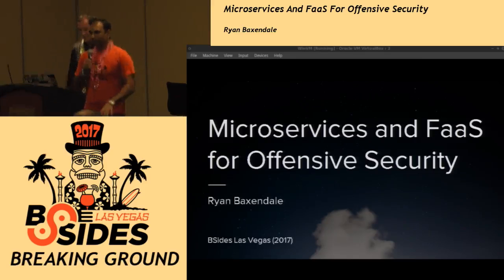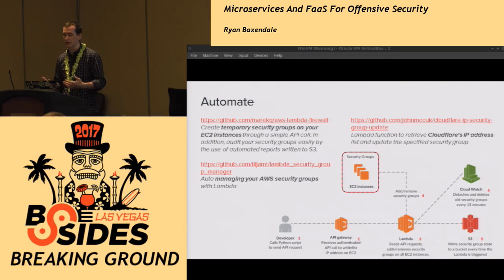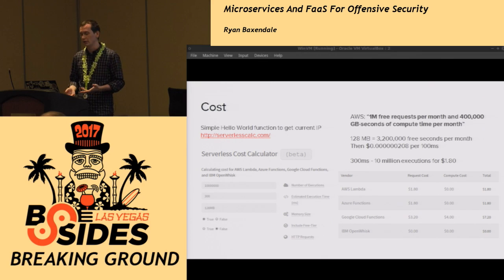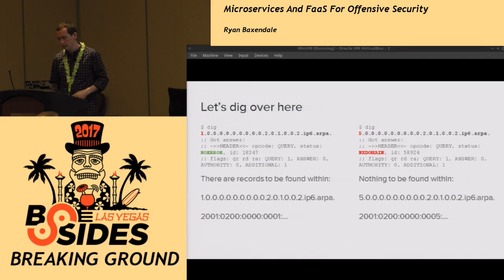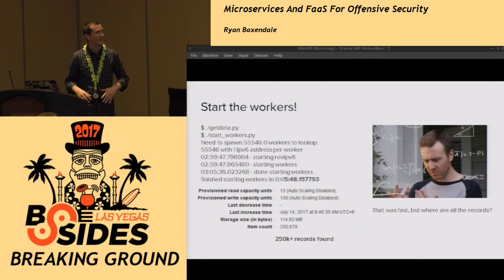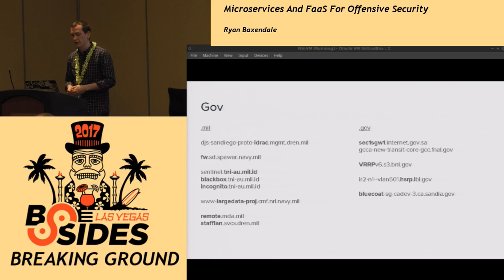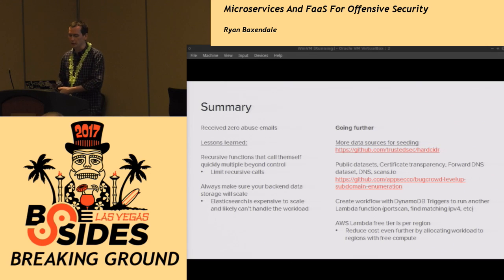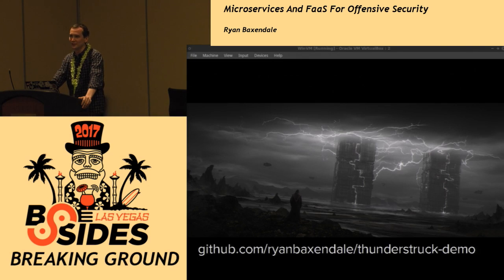BG - Microservices And FaaS For Offensive Security - Ryan Baxendale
Breaking Ground
BSidesLV 2017 - Tuscany Hotel - July 25, 2017